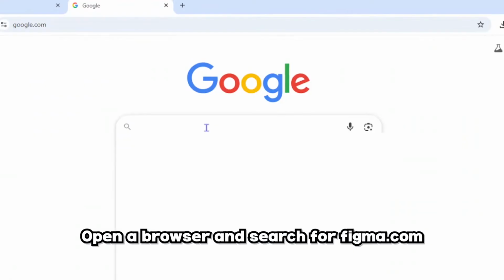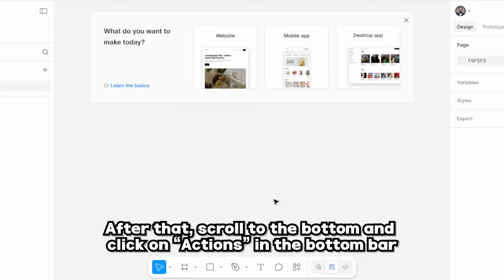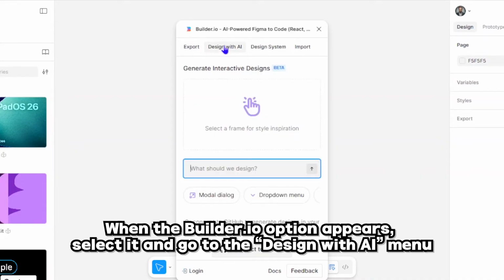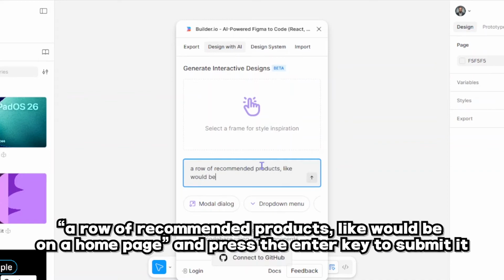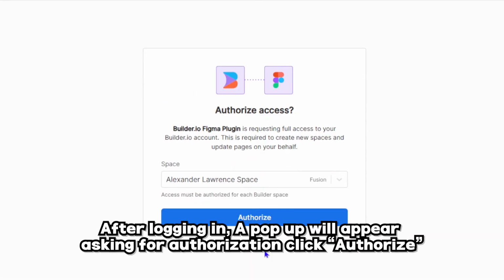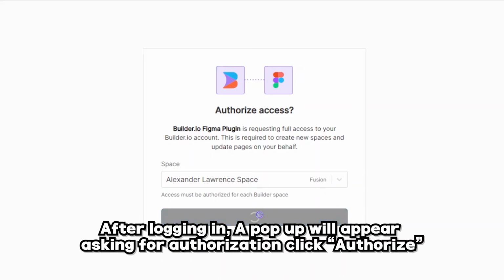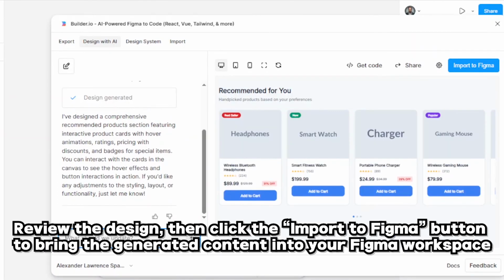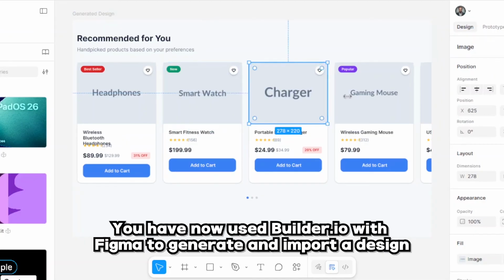How To Create Figma Design Using AI (𝟮𝟬𝟮𝟲) | 100% WORKS | NO Yapping, To The Point! | FAST & EASY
(2026) Learn How To Create Figma Design Using AI in this video (EASY FULL GUIDE) | Create Figma Design With AI FREE, for more videos like this then please leave a like.

No Copyright Vlog Music for Videos